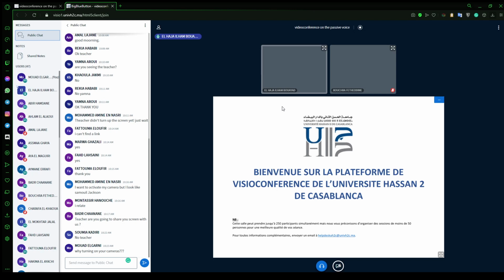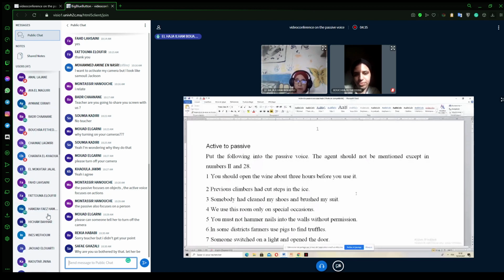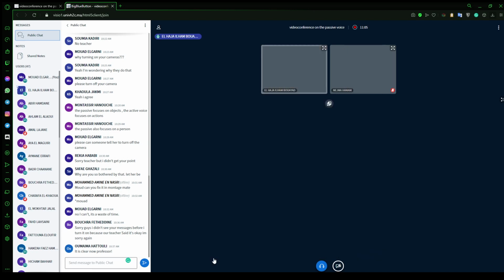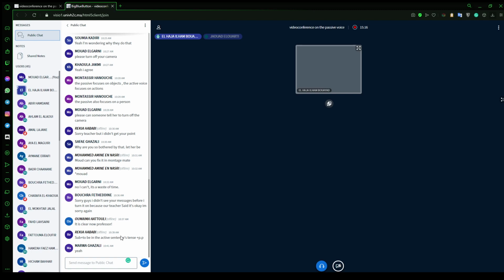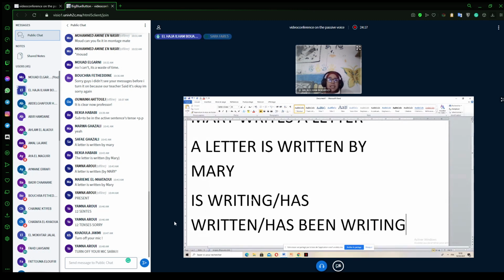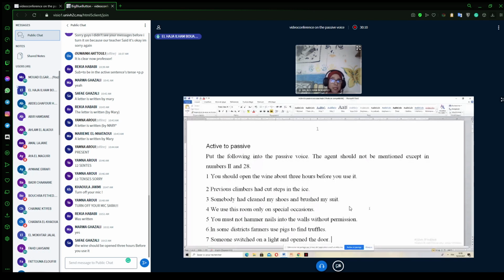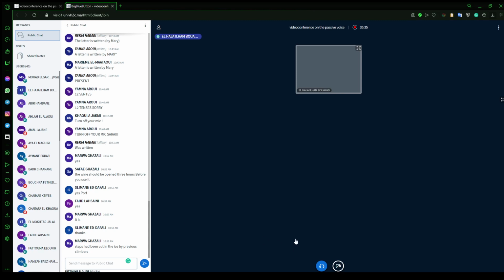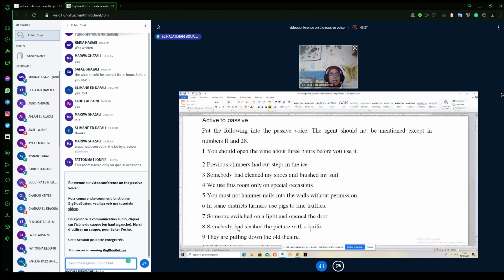Grammar 2 | The Passive Voice course 18th March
Grammar 2 | Groupe 2